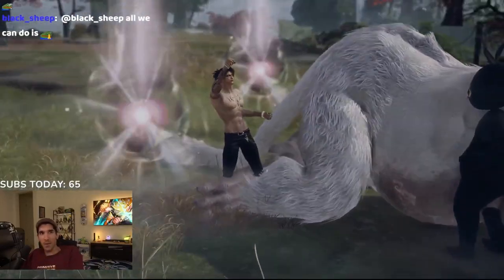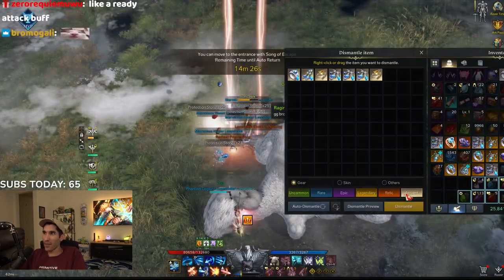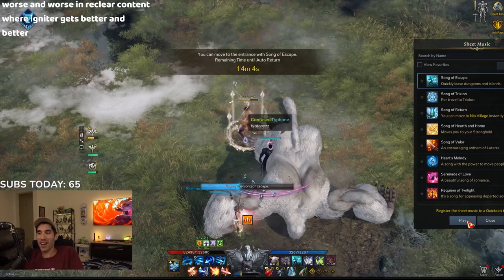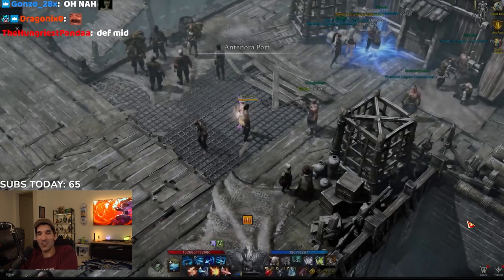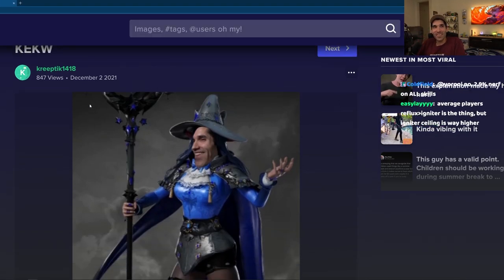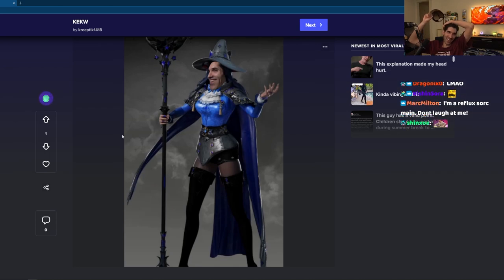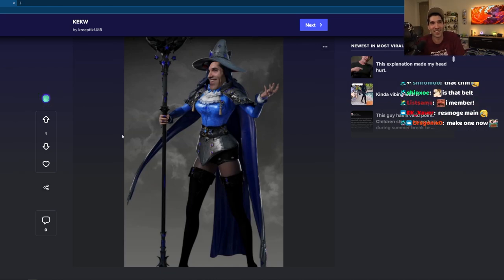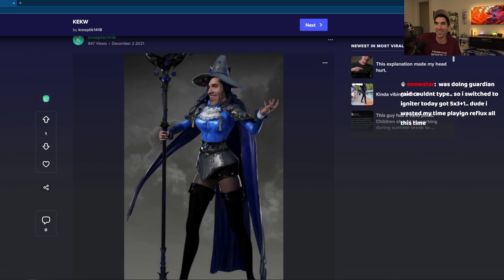Stoopzz wanted to be a REFLUX SORC main in Lost Ark